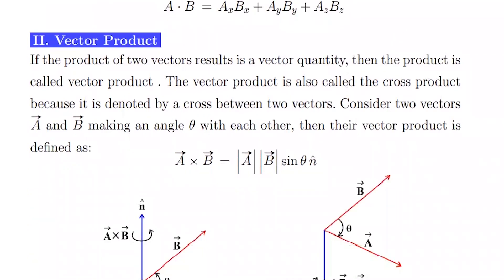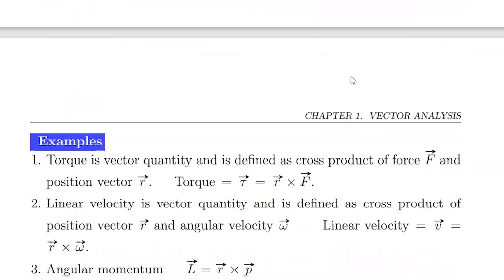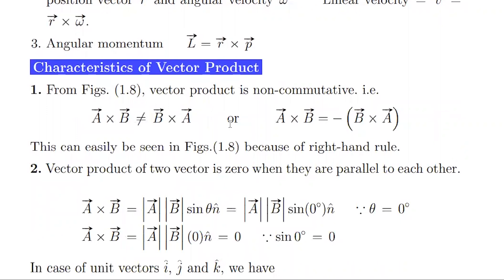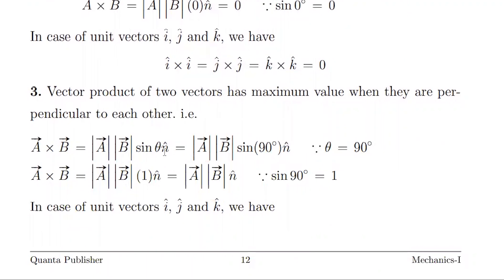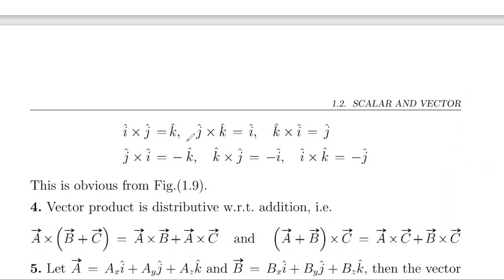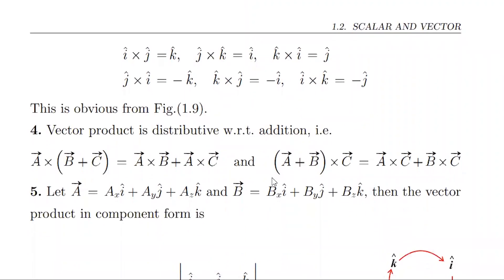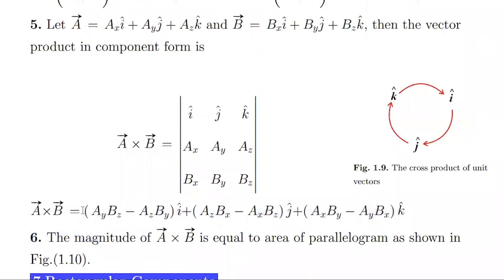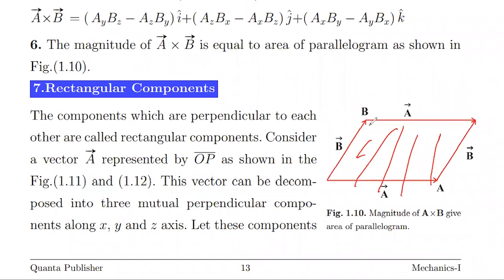Vector Product | Mechanics | BS Physics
Quanta Publisher presents BS/M.Sc. Physics Books for the students of all Pakistani Universities/Colleges.

You can see 3000+ Short Questions with Answers from our Physics Books which are Free Available at our website (Click on the link and read)

You can see 2000+ MCQs from our Physics Books which are Free Available at our website (Click on the link and read)

You can see 1000+ Problems from our Physics Books which are Free Available at our website (Click on the link and Download PDF)

You can see Sample Pages of our Books at our website (Click on the link and Download PDF):

12. Thermal and Statistical Physics
14. Methods of Mathematical Physics-I
15. Methods of Mathematical Physics-II
24. Science of Global Challenges
26. Laboratory Manual-II: Waves & Oscillations
27. Laboratory Manual-III: Electricity & Magnetism
28. Laboratory Manual-IV: Modern Physics
29. Laboratory Manual-V: Spectroscopy and Modern Physics